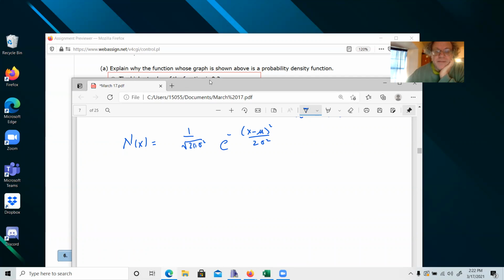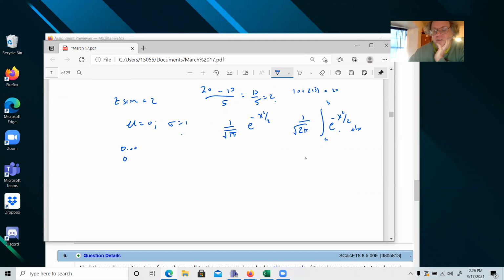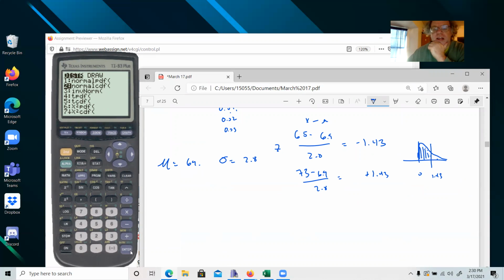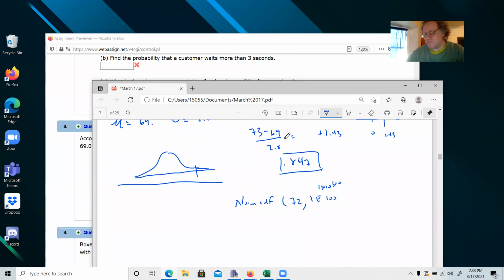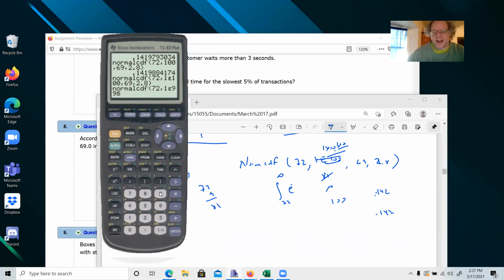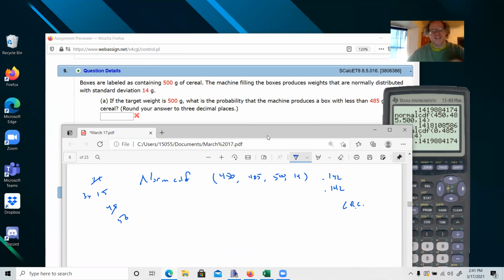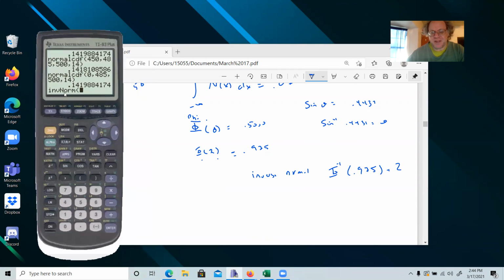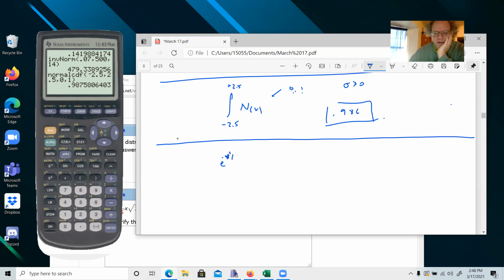Calc 2 Chapter 8.5 homework walk through 8, 9, 11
Using the calculator to determine normal probabilities